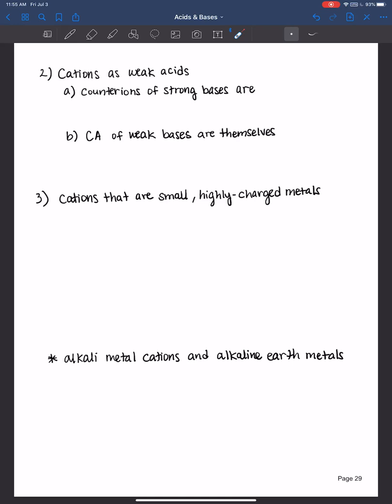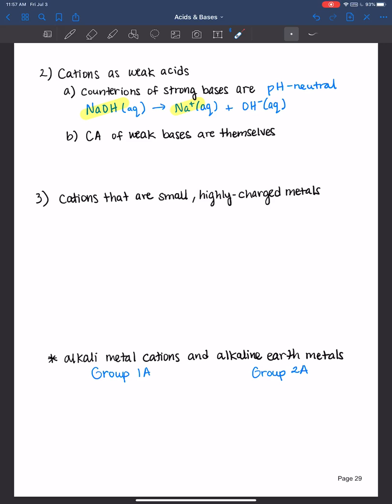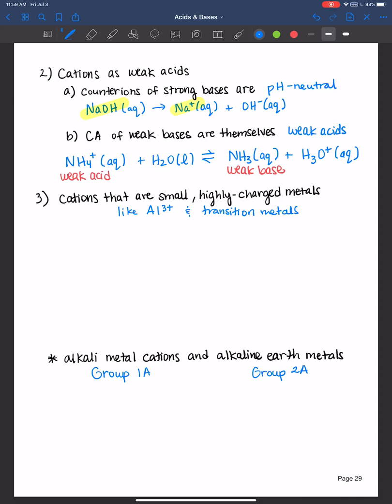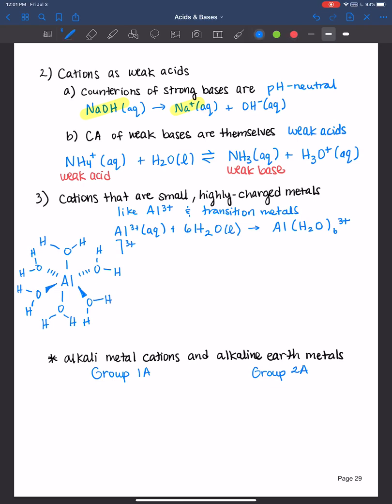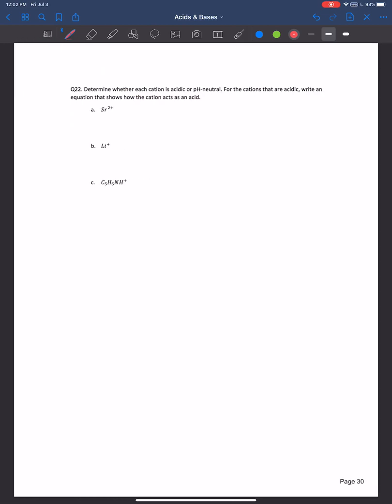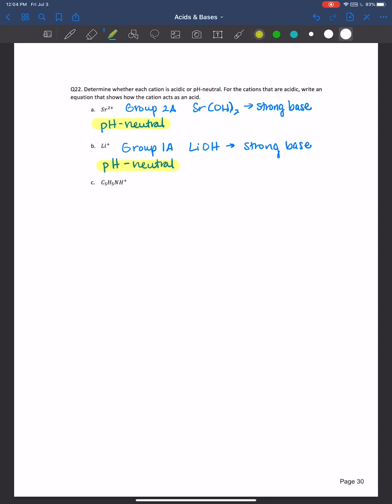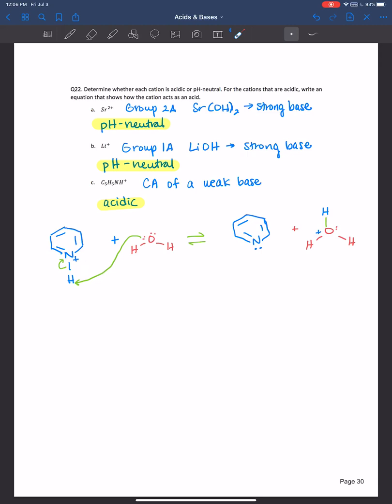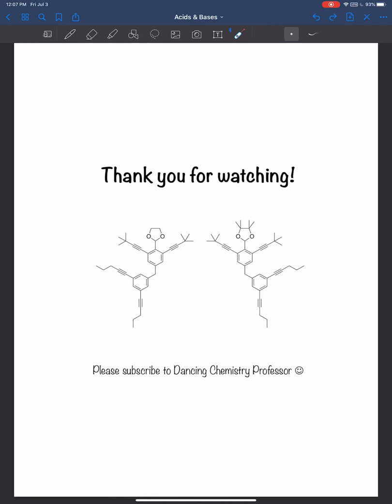Cations as weak acids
In this video I go over how to identify if a cation will behave as a weak acid in aqueous solution or if it will be pH-neutral.